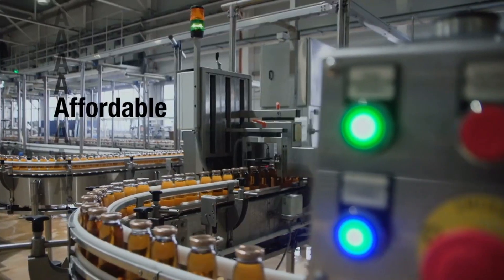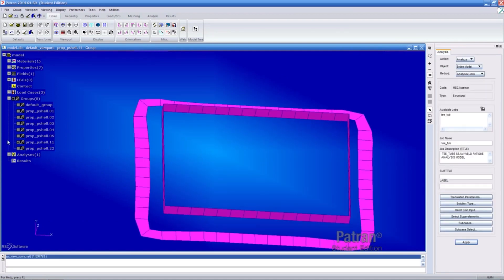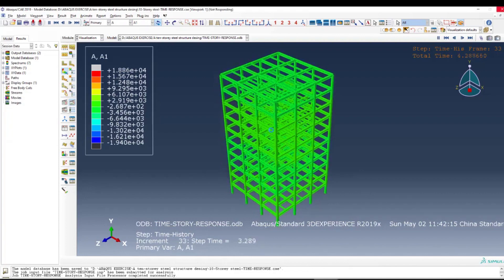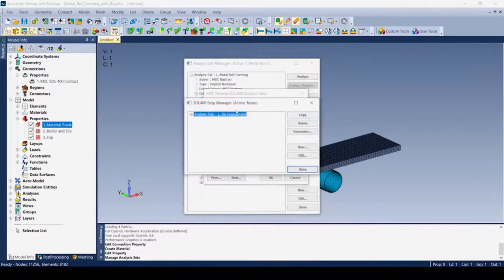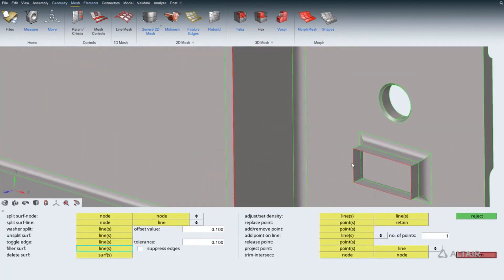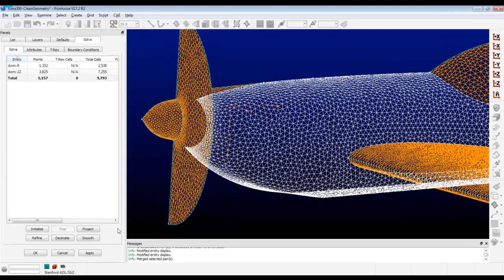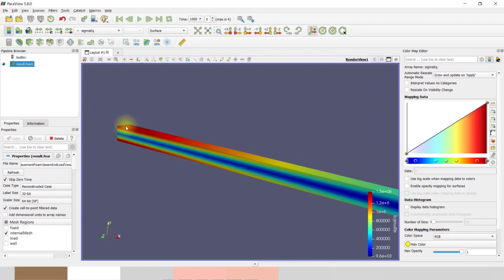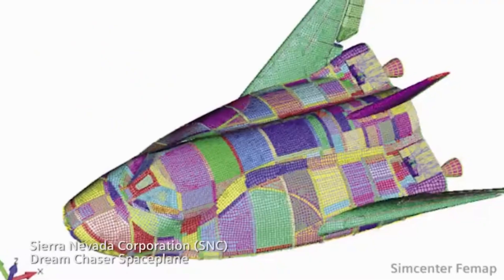9 Best FEA (Finite Element Analysis) Software for Mechanical and Aerospace Engineering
There are many different types of FEA software on the market, each with its own unique set of features. Some software packages are designed for specific industries, while others are more general purpose. When choosing FEA software, it's important to consider the specific needs of your project and select a package that has the features you require.FEA software are a game-changer, enabling you to simulate and scrutinize the behavior of structures, fluids, and complex systems under different conditions. But with so many options out there, how do you pick the right one? That's where this guide comes in. Let's dive in!